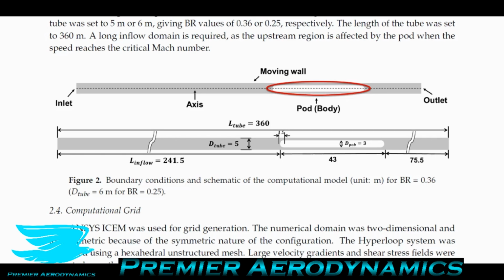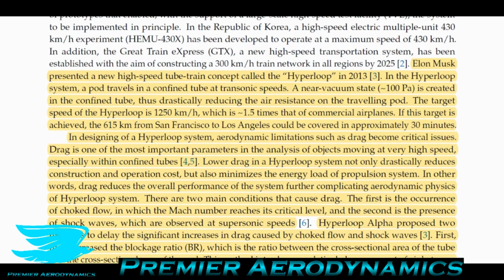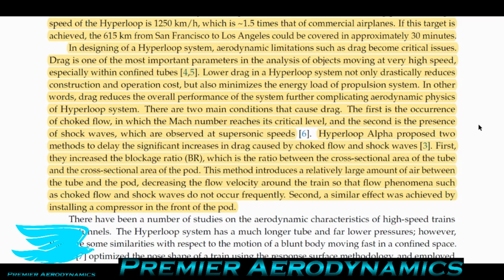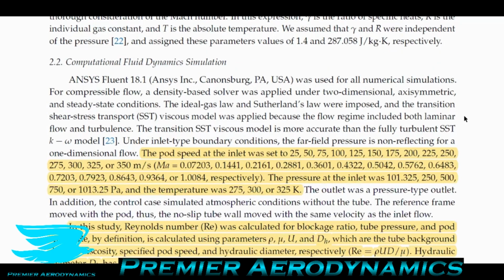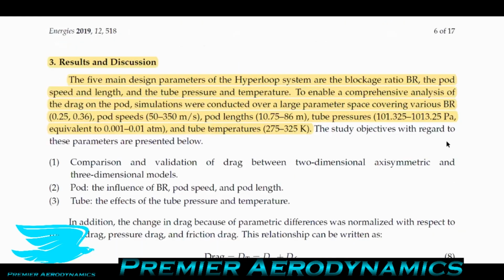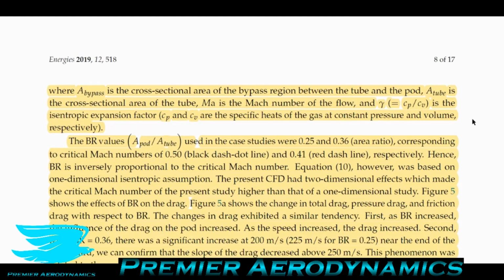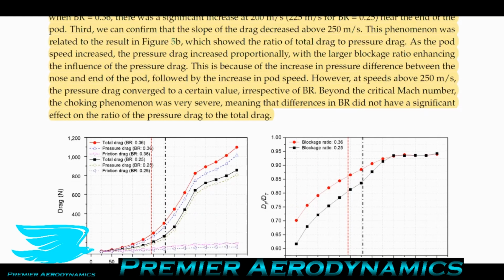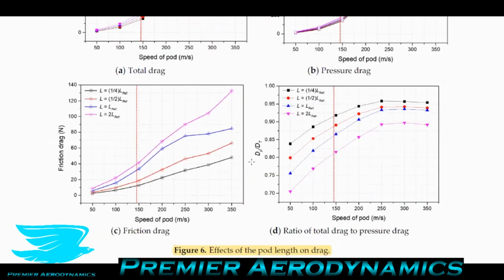Aerodynamics of Elon Musk's Hyperloop - Podcast #72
How aerodynamic is a hyperloop? What are the flow physics? We discuss the critical Mach number and the different geometric parameters' effects on the drag of a hyperloop pod.

Find out in this podcast! We talk about the aerodynamics.